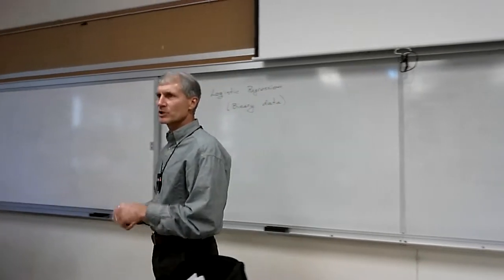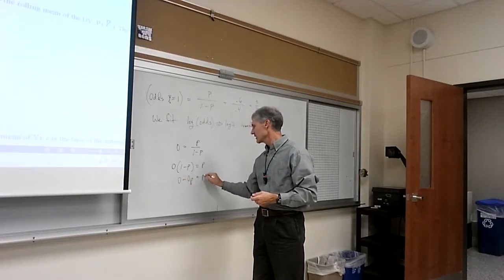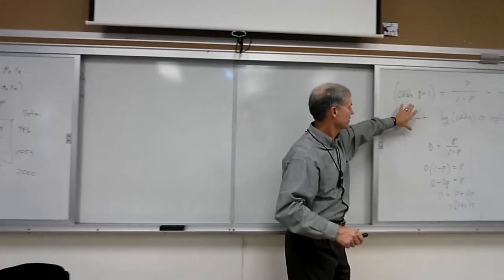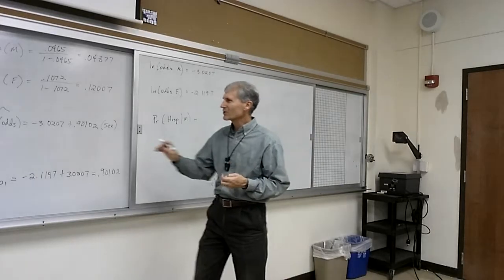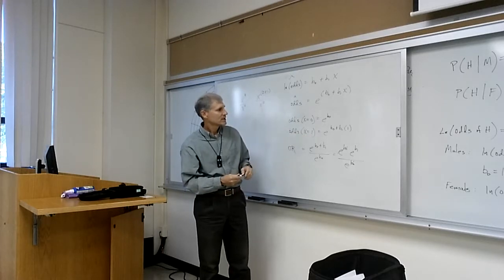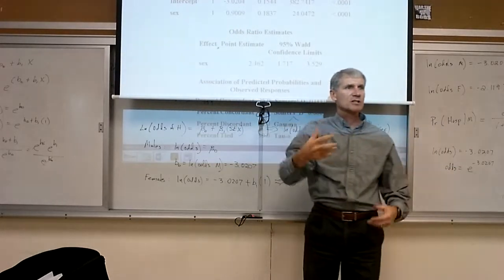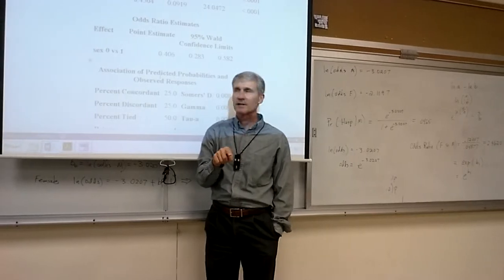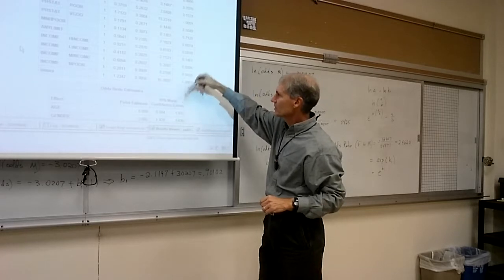Mosier MA346 Regression: Logistic Regression Day 1